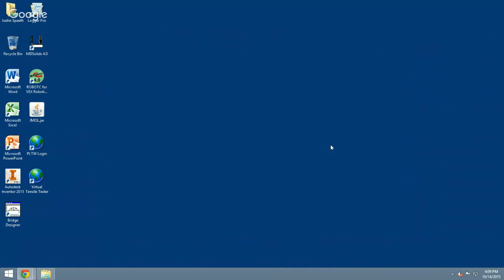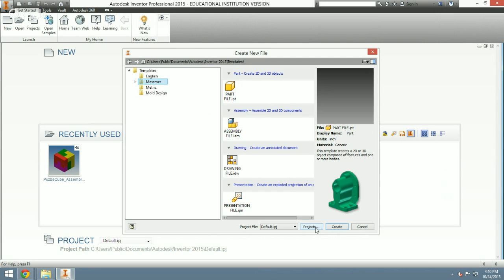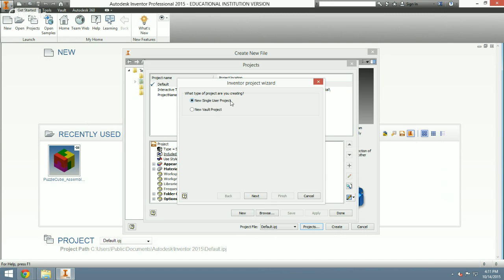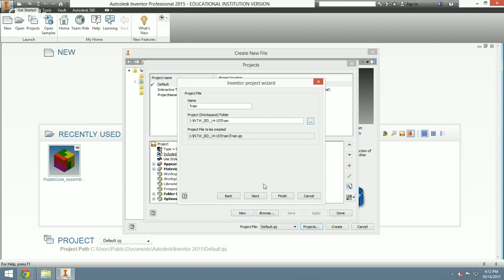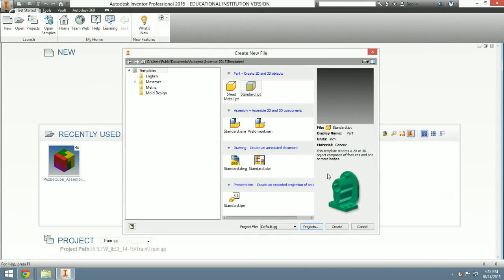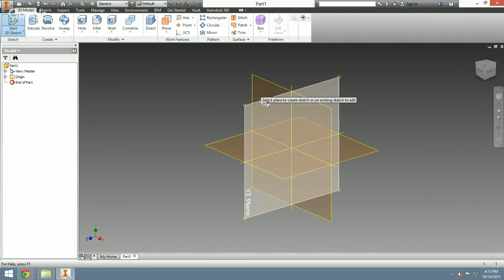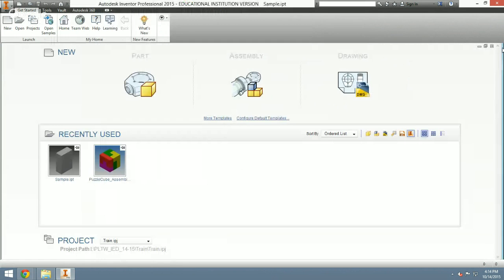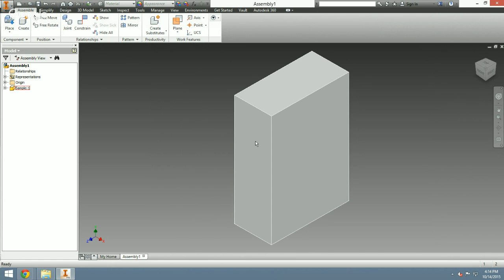Autodesk Inventor Active Project